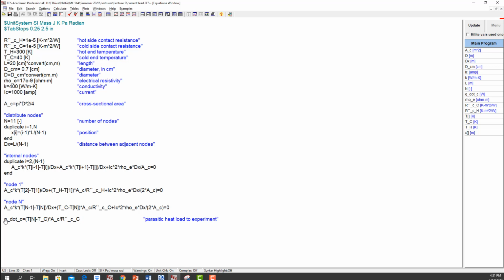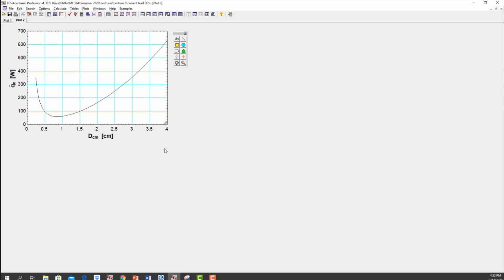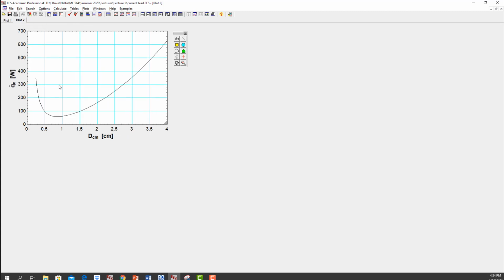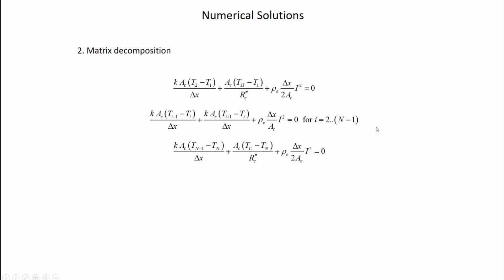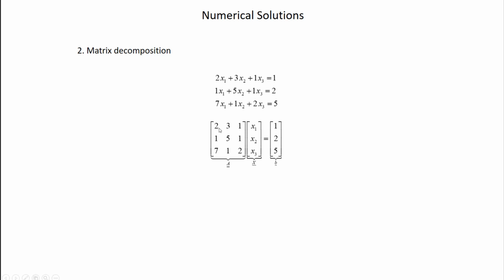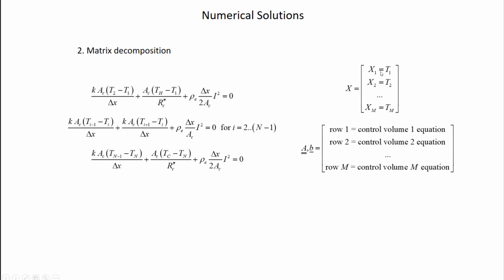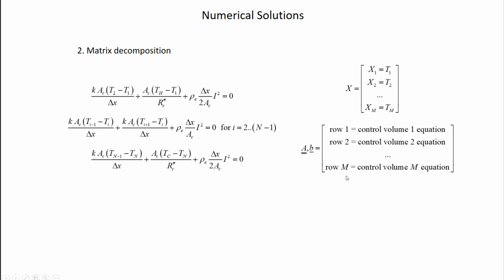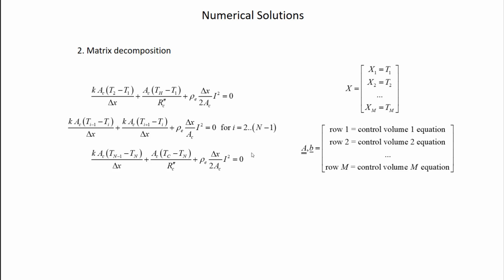ME 564 Lecture 5 Part 3